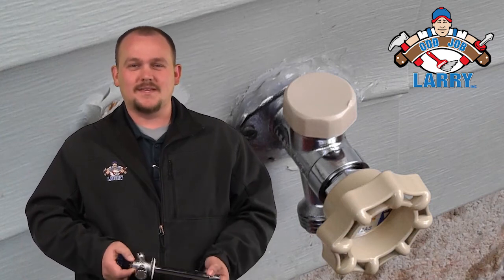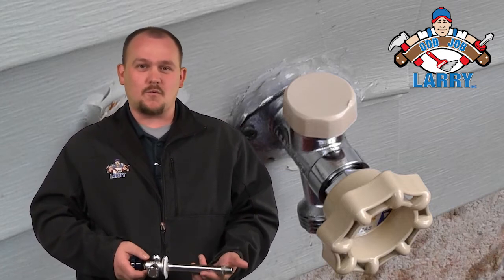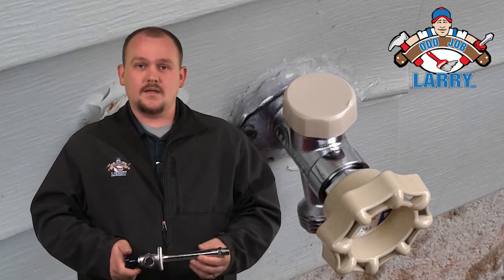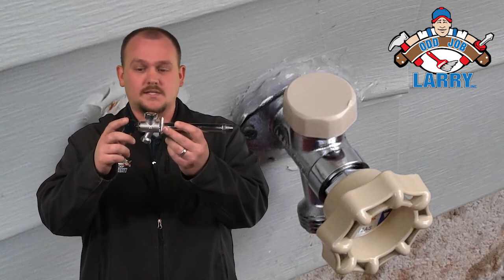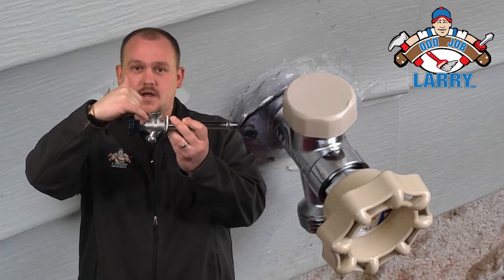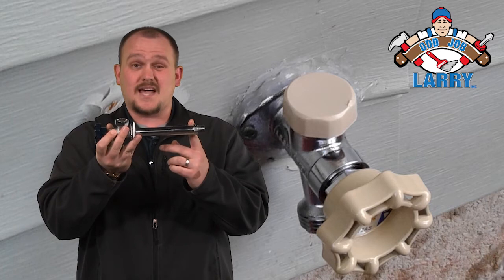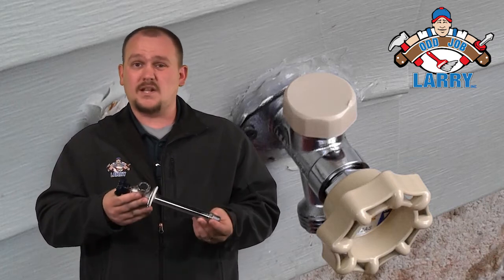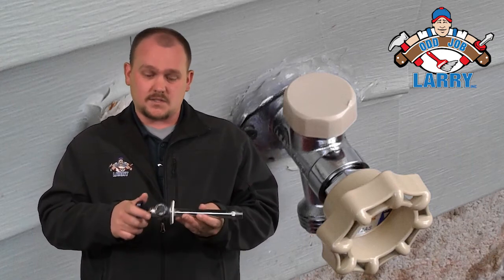Spigots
Here's a few tips on spigots! There's more to them than just hooking up your garden hose!